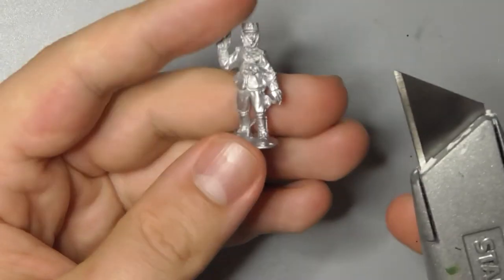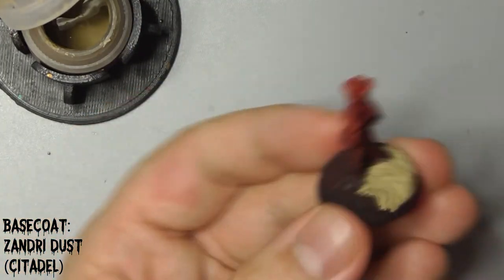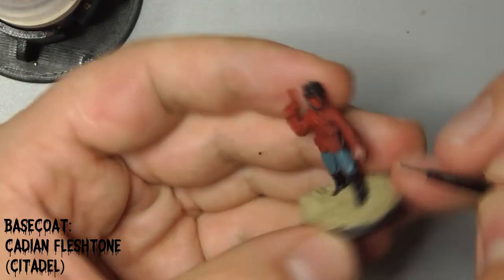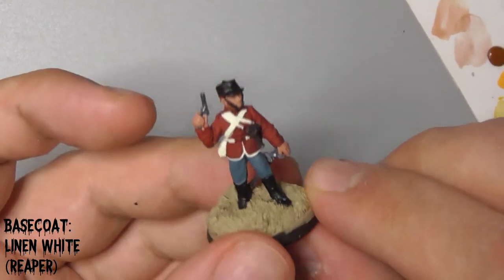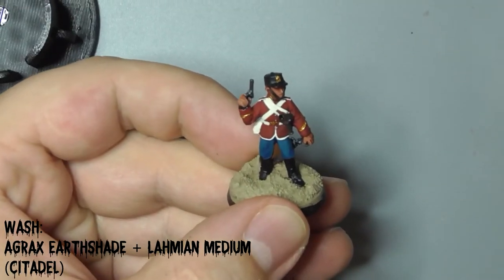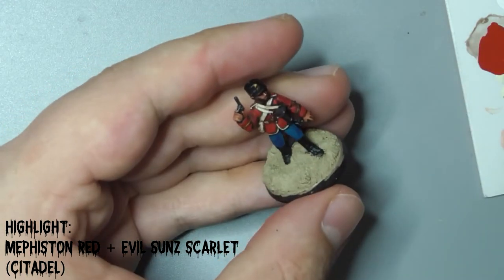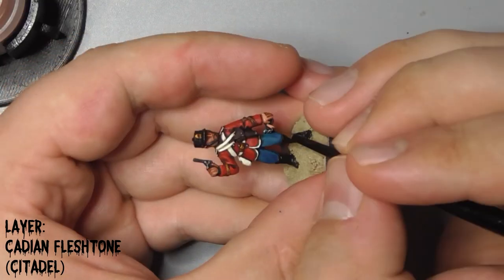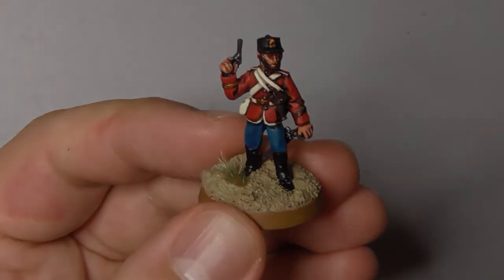How to paint an ANGLO-ZULU war sergeant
How to paint an Anglo-Zulu war sergeant from Empress Miniatures, perfect for recreating Rawkes Drift at home!